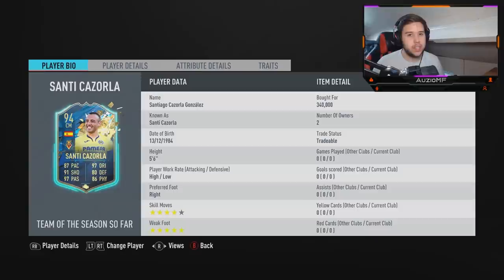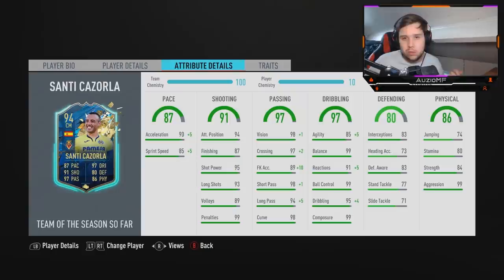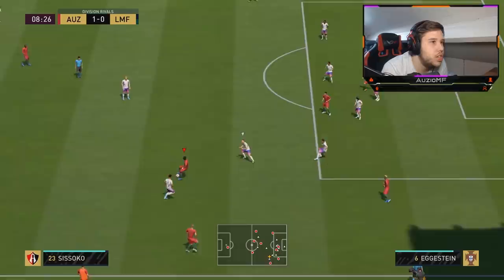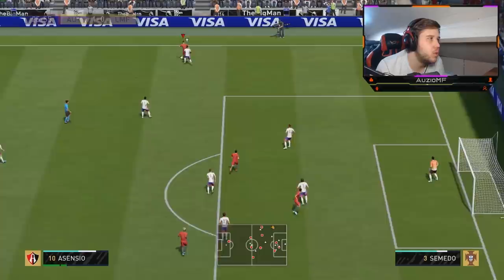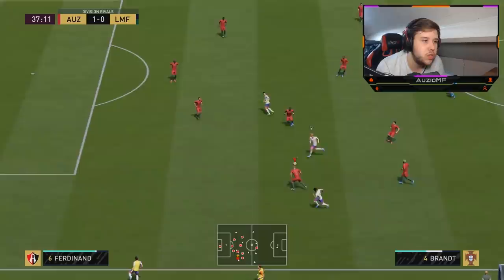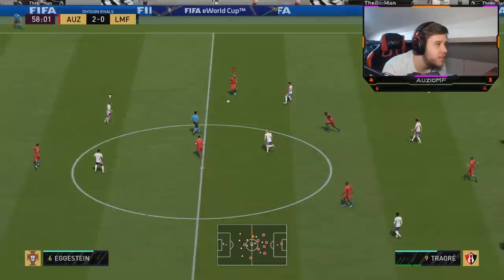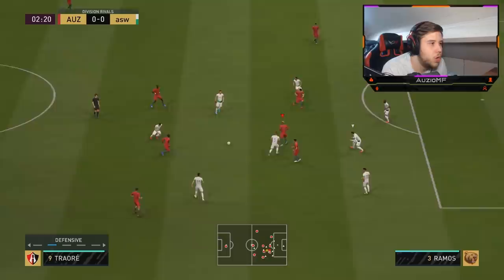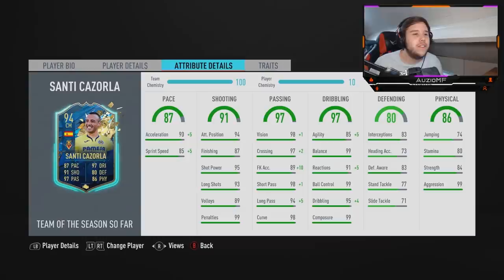THE MAGICIAN! 😃 94 TOTSSF CAZORLA PLAYER REVIEW! - FIFA 20 Ultimate Team